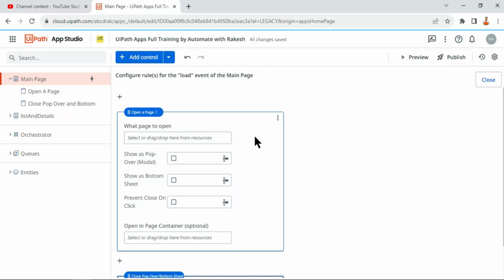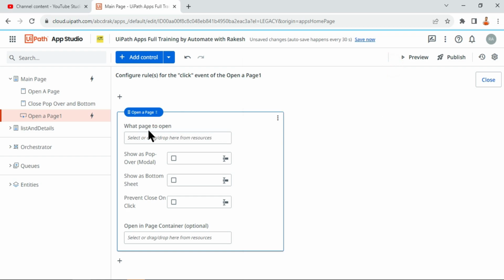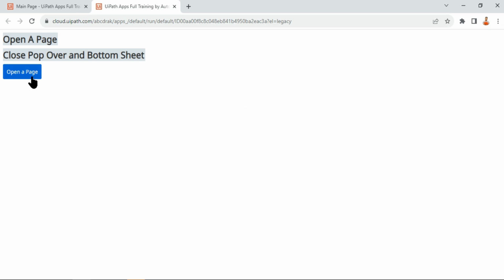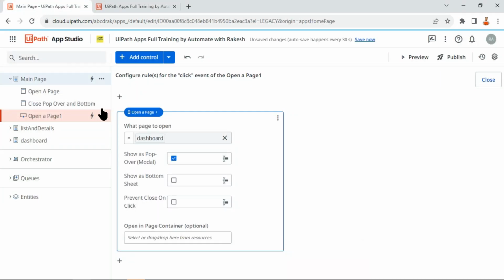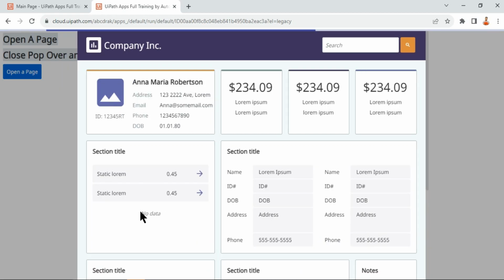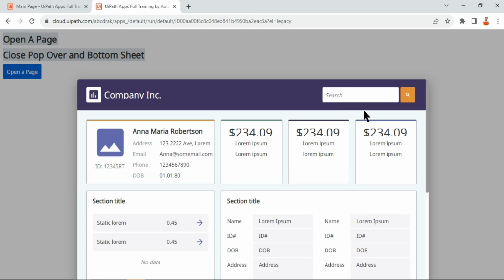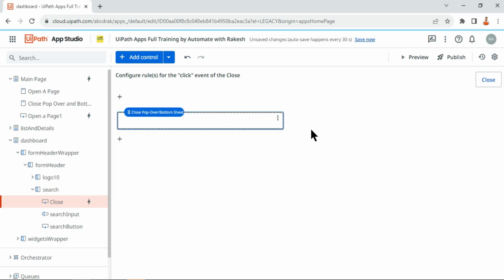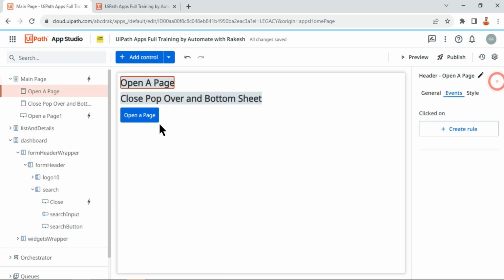UiPath Apps - Open a Page and Close Pop-Over Usage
You will learn about UiPath Apps - Open a Page and Close Pop-Over Usage with Demo in this video.

Get Answers to:
How to use Open Page Rule and Close Pop-Over Usage Rule in UiPath Apps?